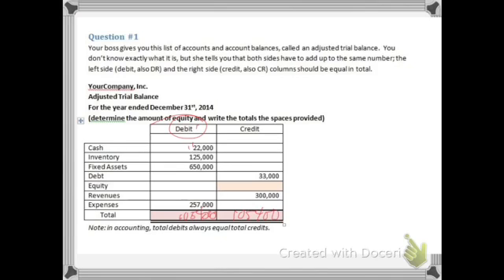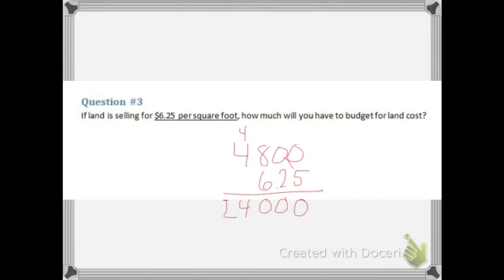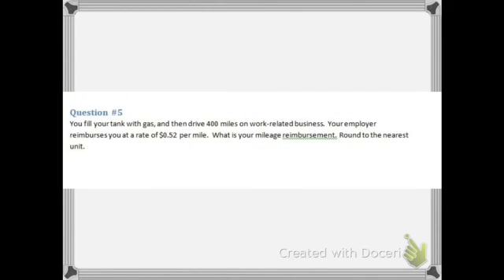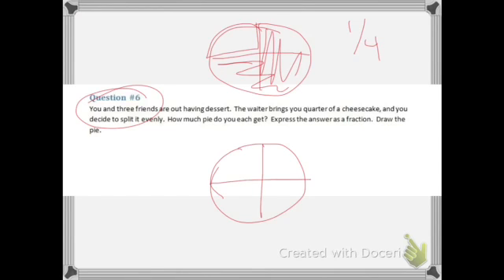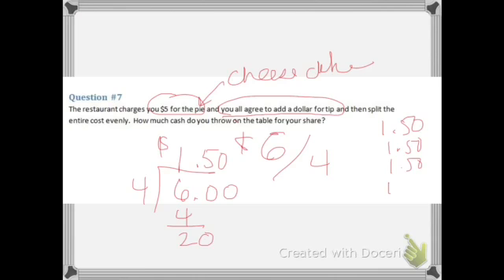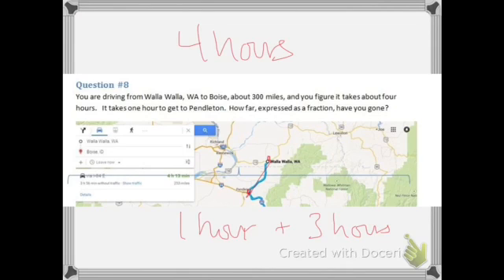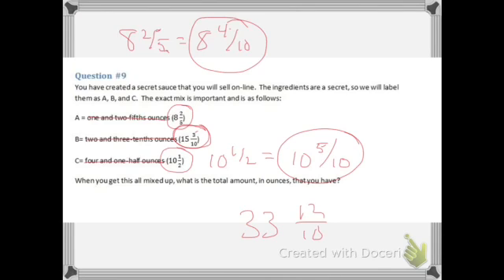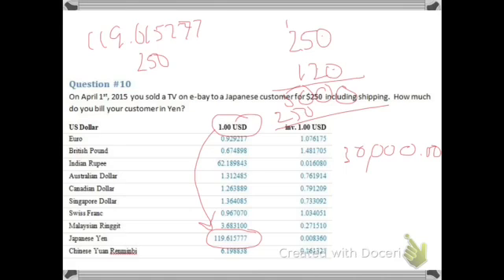BUS 112 Ch1-3 sp 15